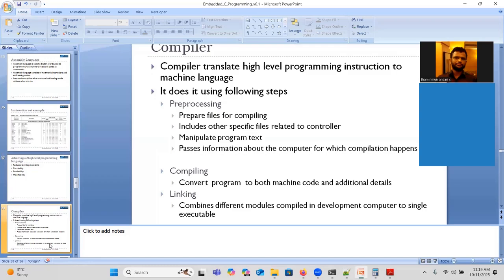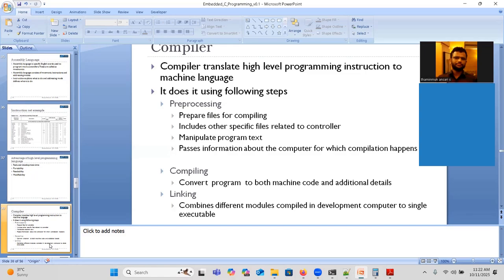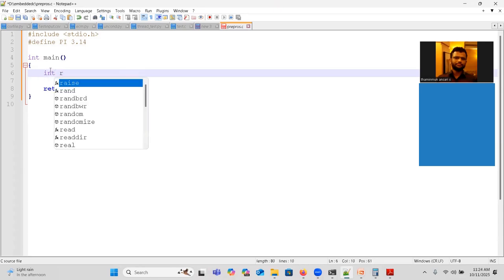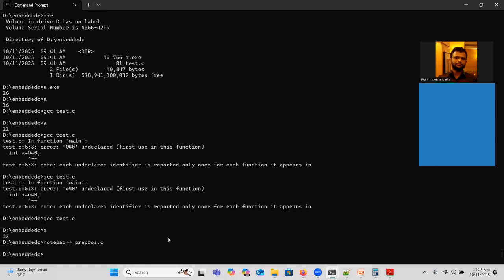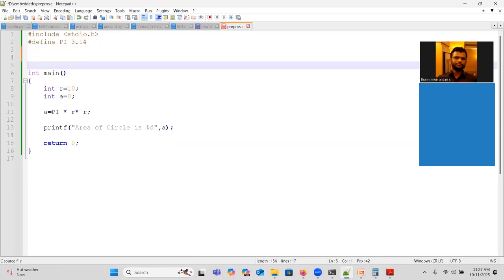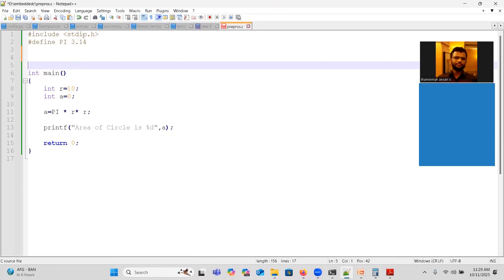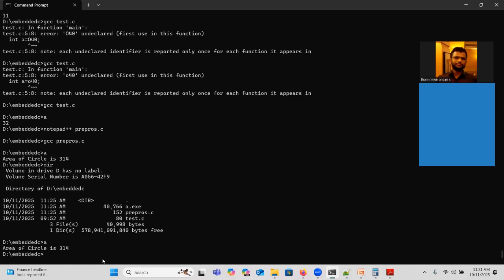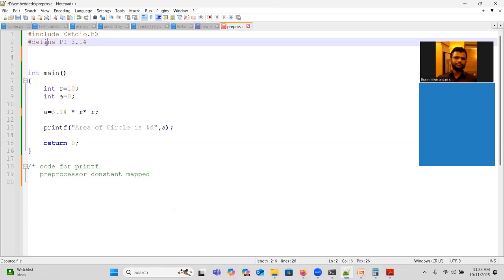17 Compiler Intro| Embedded Real time Product Design | Automotive ECU Design